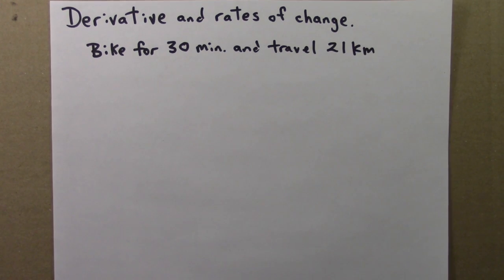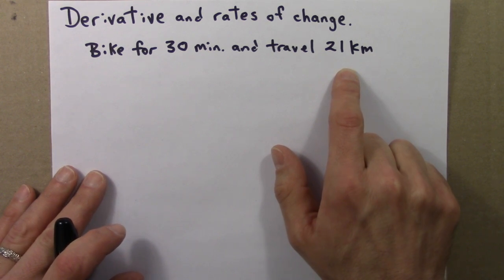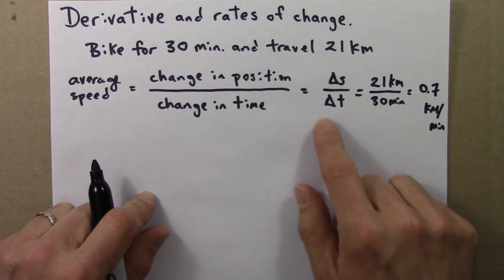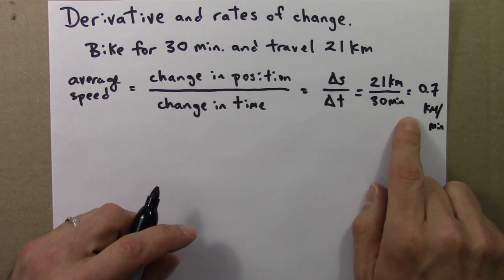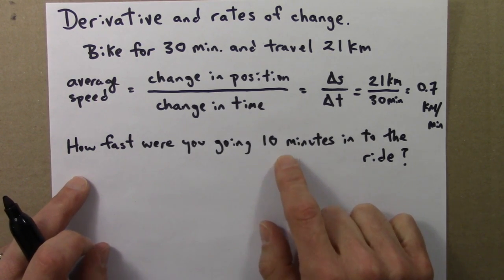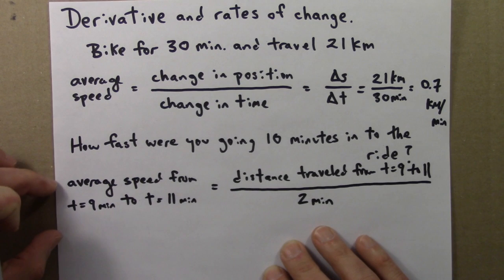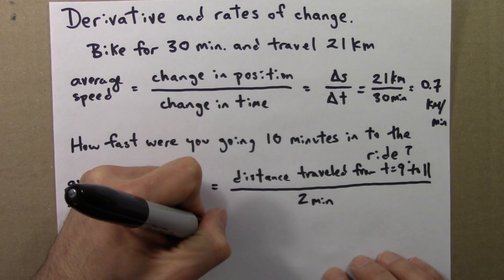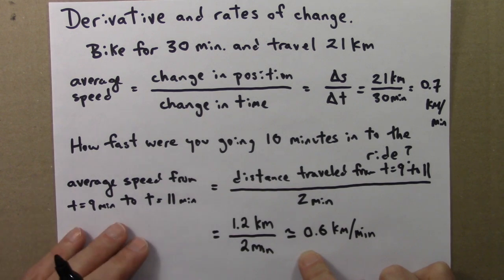Dynamical Systems and Chaos: The Idea of the Derivative Part 1A